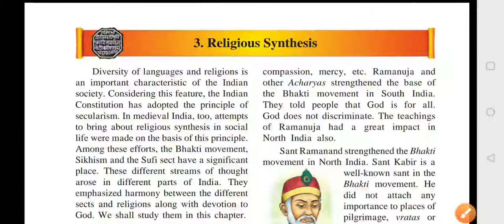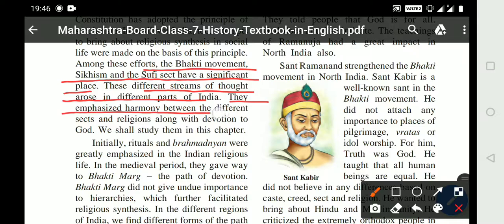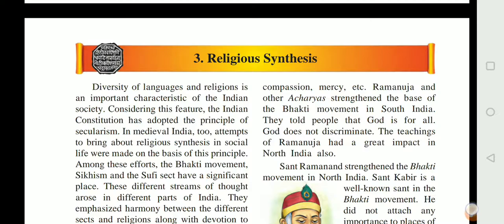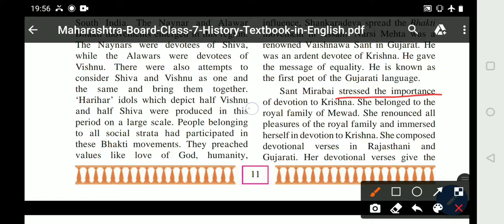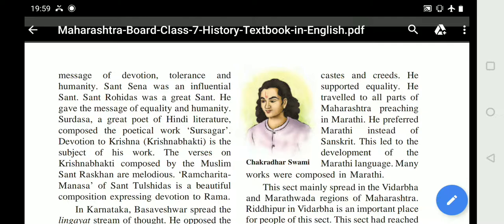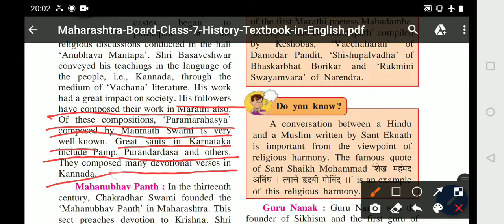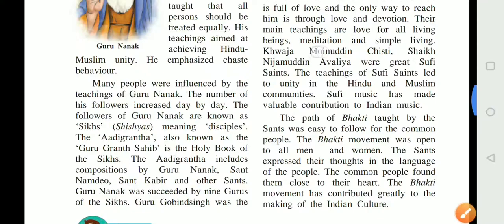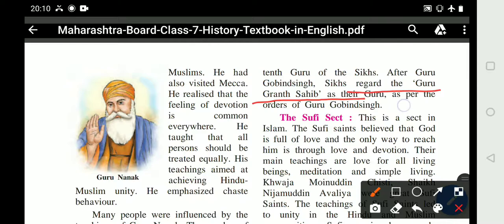"Religious synthsis" chapter 3 class 7 History Maharashtra